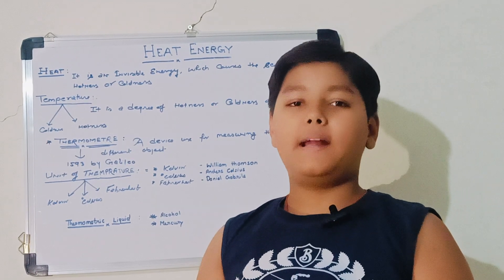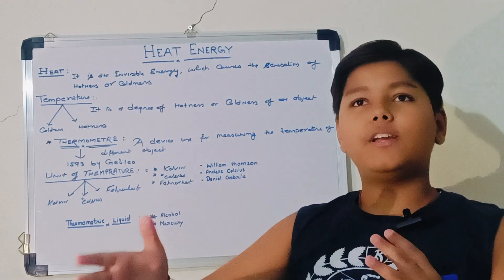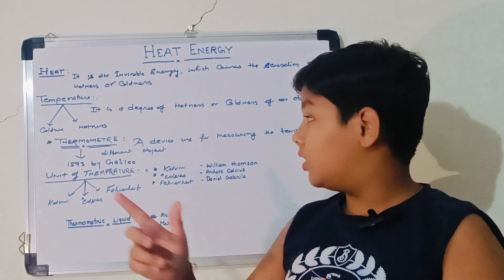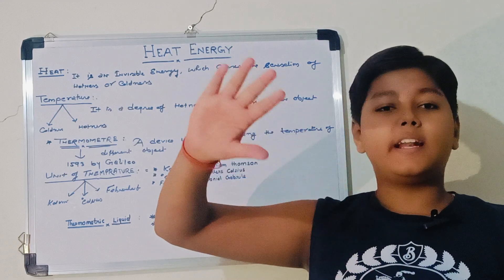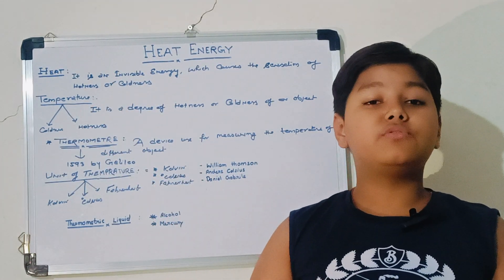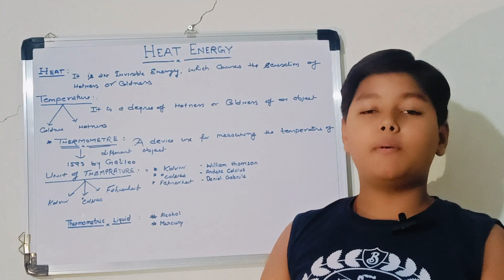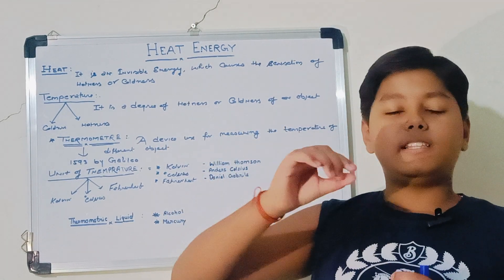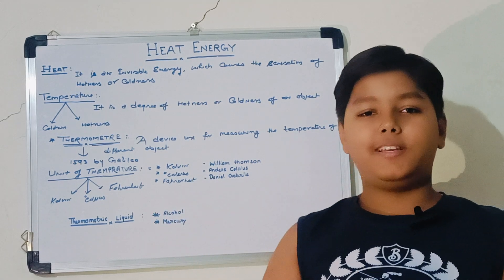Heat Energy, energy meaning, understanding the definition of heat, heat energy education ,Physics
Physics Class VII, @SETIndia @gurujiworldexamstudy @PhysicsWallah @deepakrawatias4979